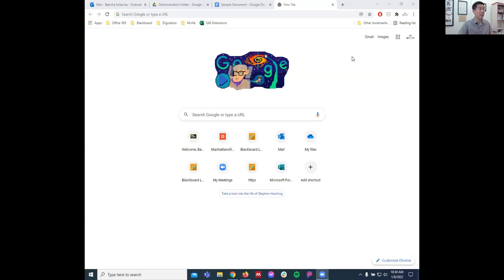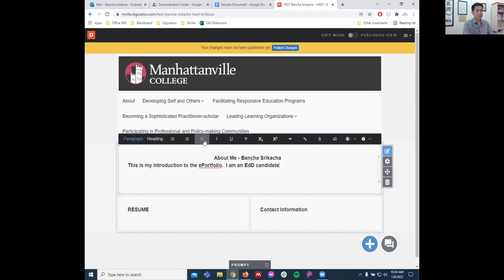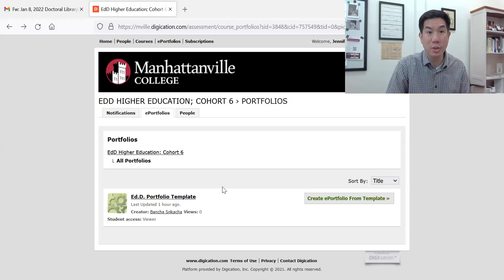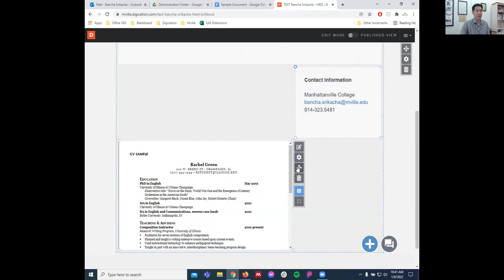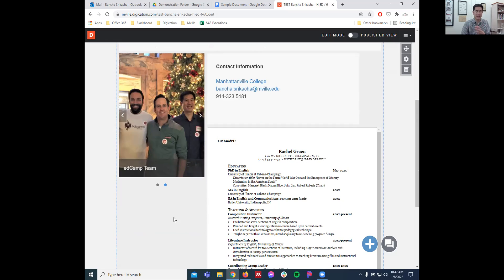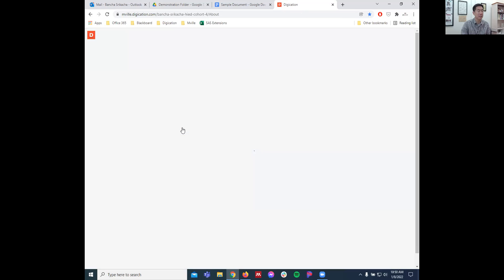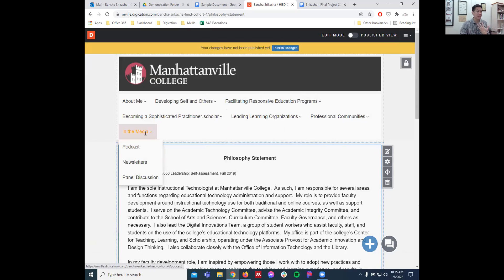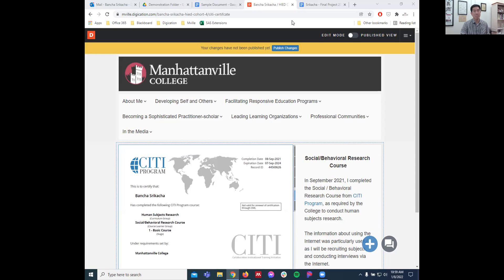EdD Advising - Digication Demonstration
A recording of the Digication demonstration for EdD Capstone; January 8, 2022.